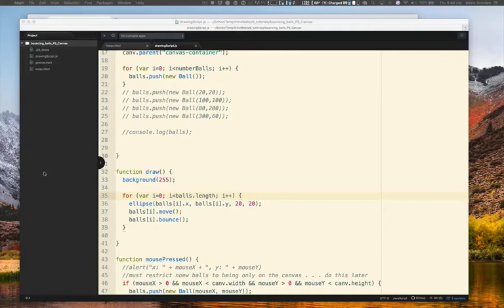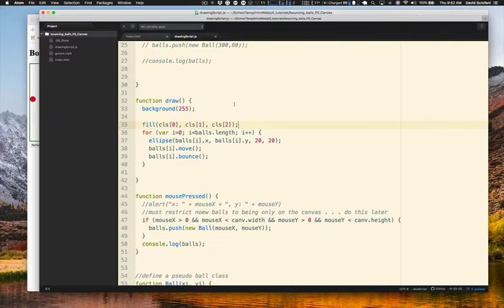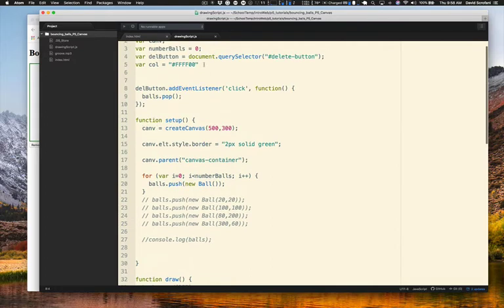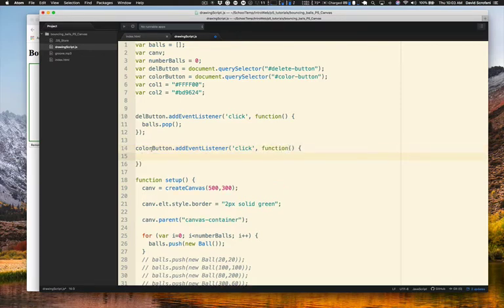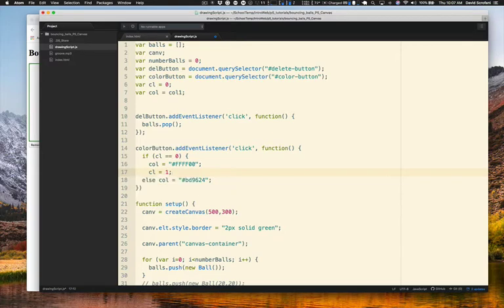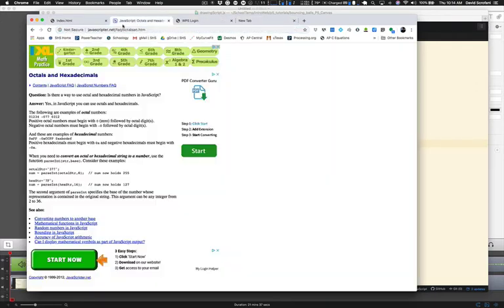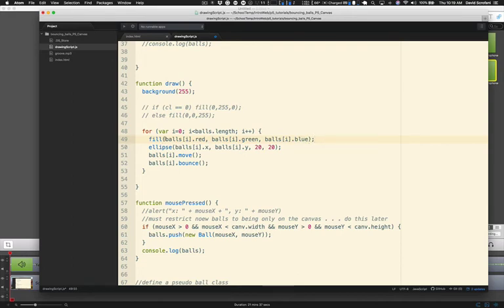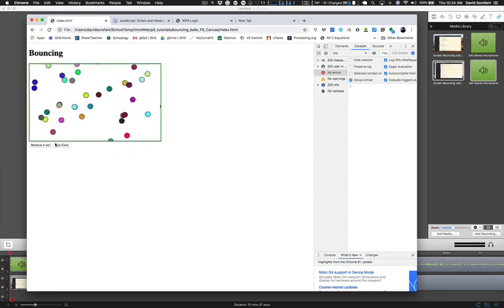P5.js Changing Colors of Canvas Objects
In this video tutorial, I demonstrate some ways to play with color for objects on the P5.js canvas. Using an array full of balls that are animated on the P5 canvas, I make an  html button to change their color. I use both hexadecimal color syntax and an r-g-b approach.  I also demonstrate how to add different color properties to individual objects and how to randomize them.